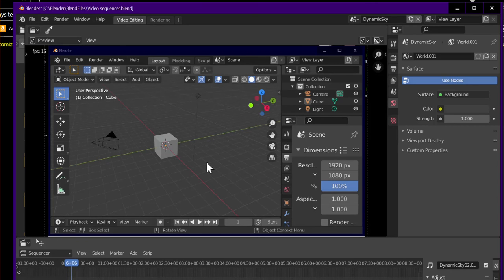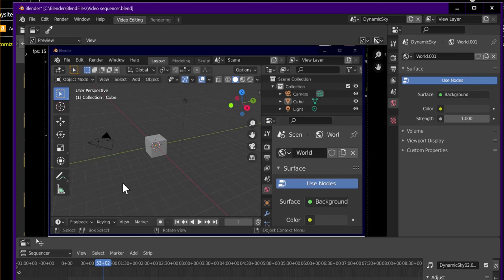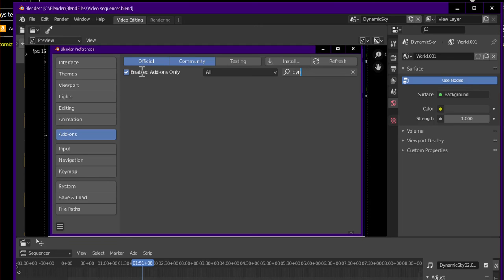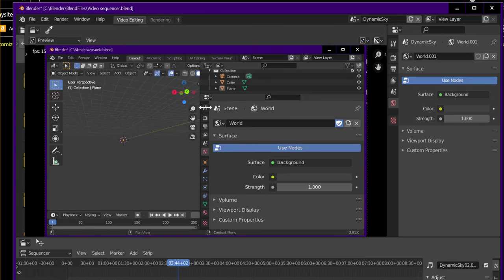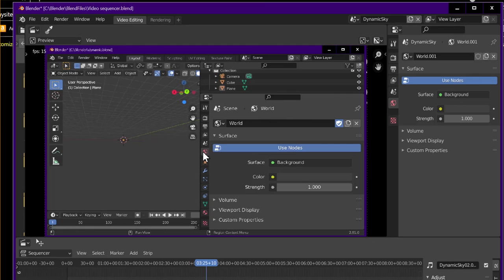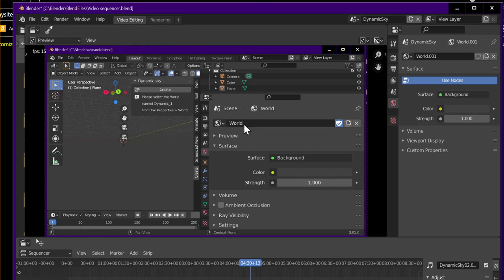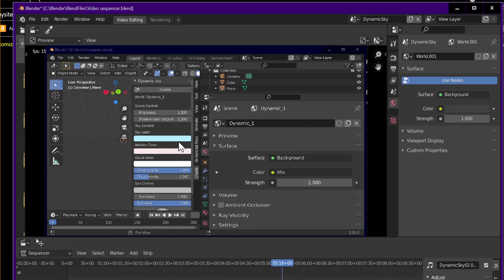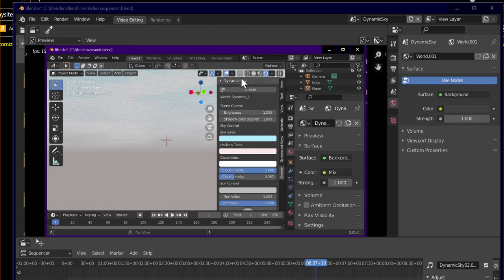Create a Dynamic Sky World Background with Blender Plugin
How to create a dynamic world background
Timestamps:
0:00 Intro
00:03  Begin
00:18 Set to EEVEE and World settings
00:50  Enable Dynamic Sky plugin
02:27  Create Dynamic Sky 1
04:28 Ready to use Dynamic_1
I have to say that after a couple of hours of messing with the settings I never achieved the look I wanted. Didn't really come close.  You may have better luck in what you are looking for.

!!! Warning =  "The Dynamic World could not be found in the Worlds' Data - this message caused by not having Render set to EEVVEE  --  You must also be in a saved blend file. !!!